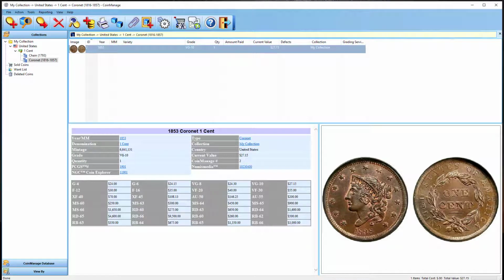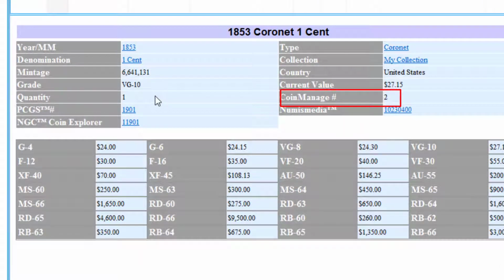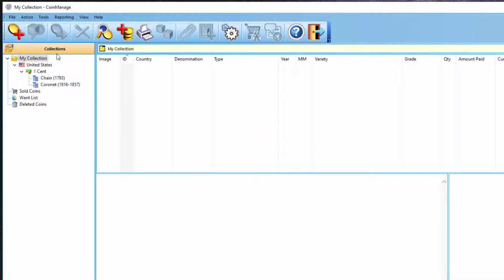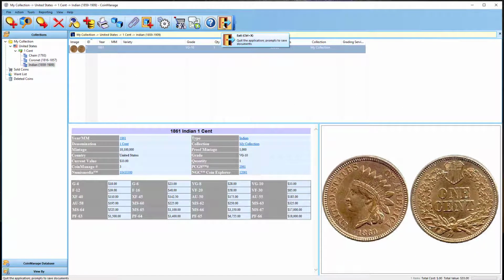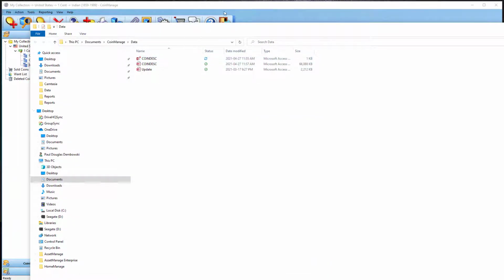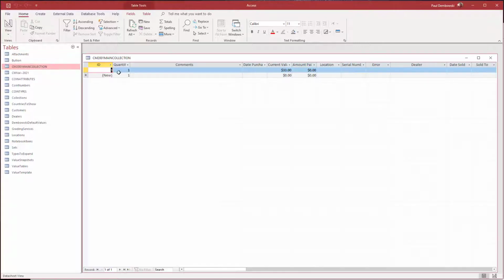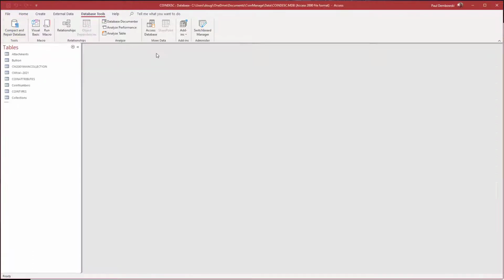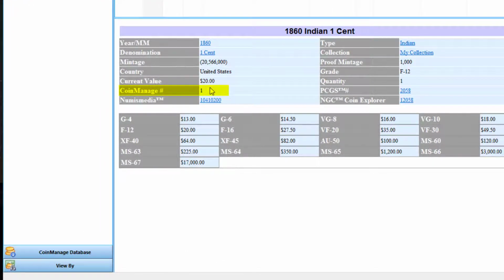Starting Over in CoinManage: Reset CoinManage ID to 1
If you've entered a few coins, or have installed the demo and want to reset the CoinManage ID counter to 1.  Here is how to do it.